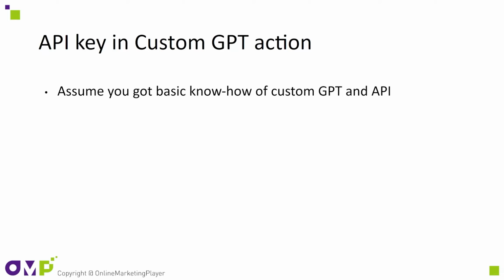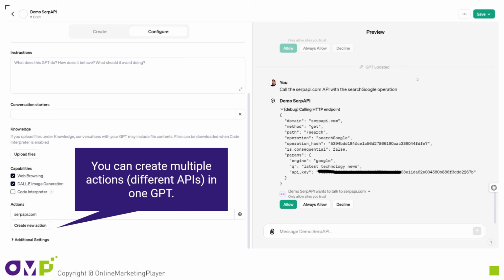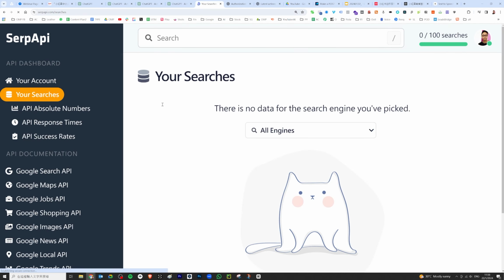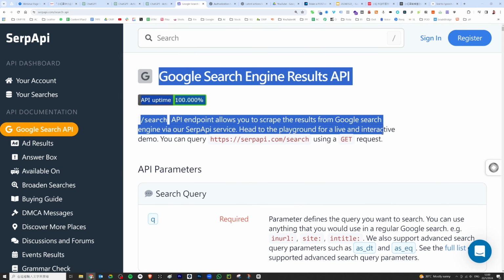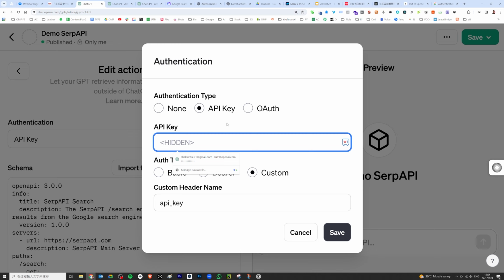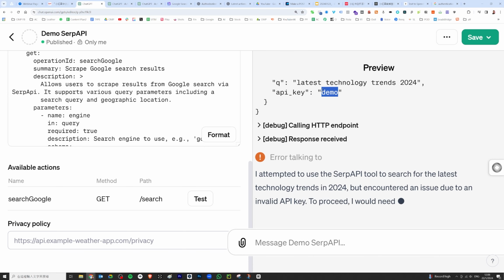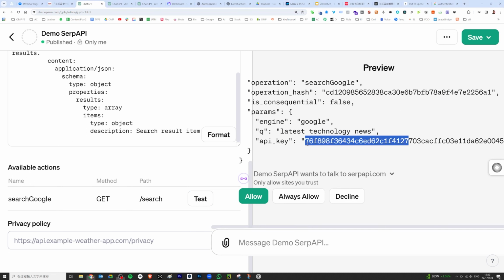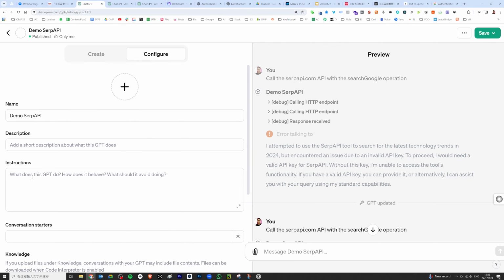【Custom GPT Tutorial】Using Actions with API & Fix API Key Issues in 5 Minutes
00:00 GPT Action & API
01:04 Schema
02:24 Fixing API key issue